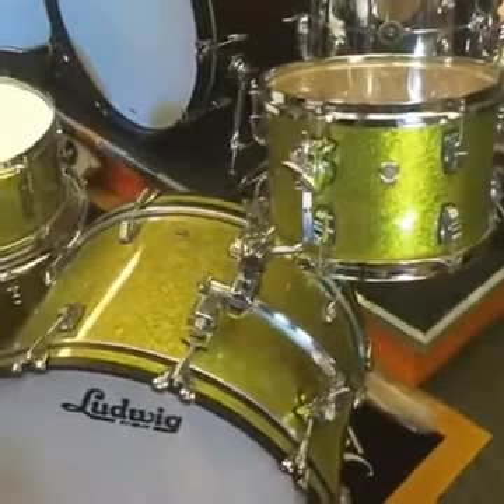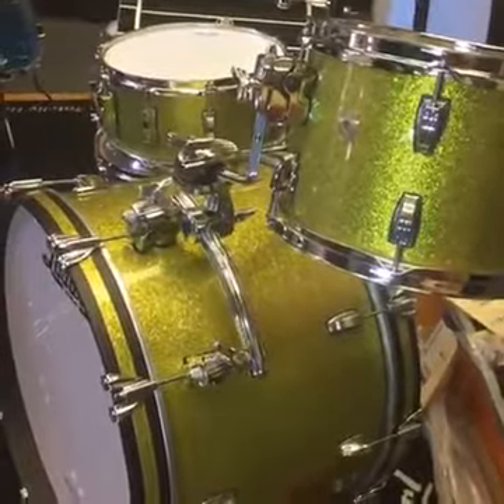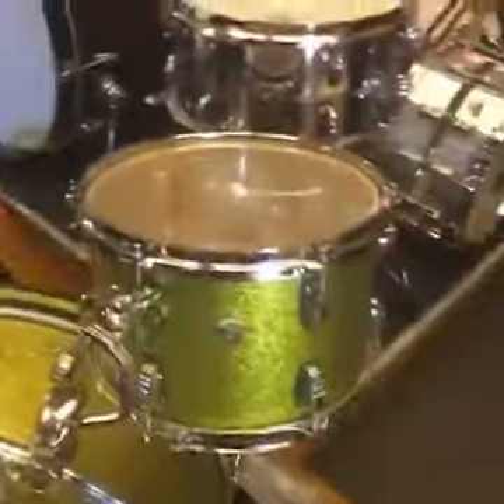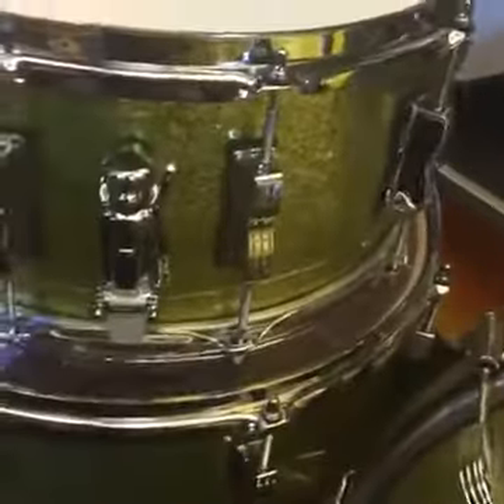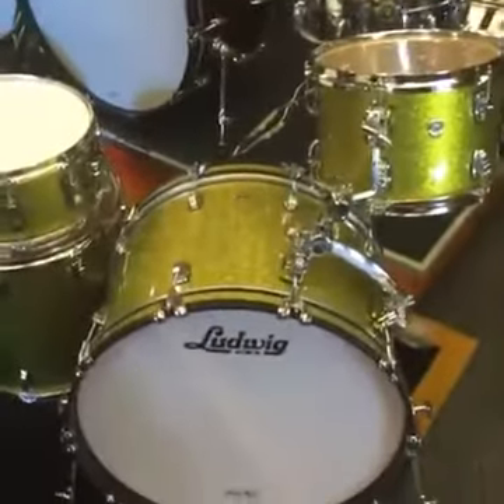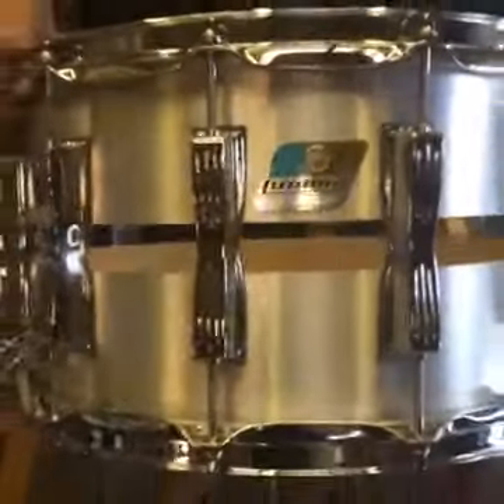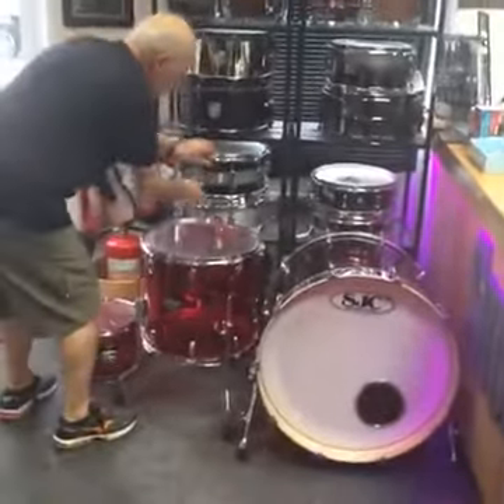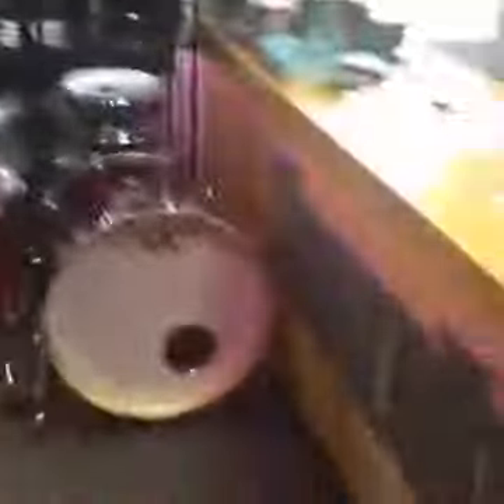SA LIVE: Update 05